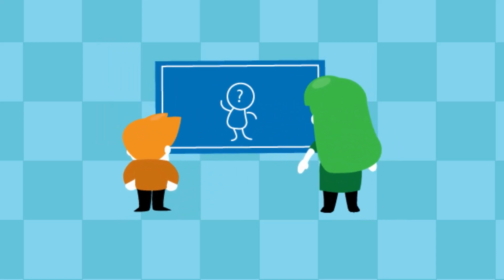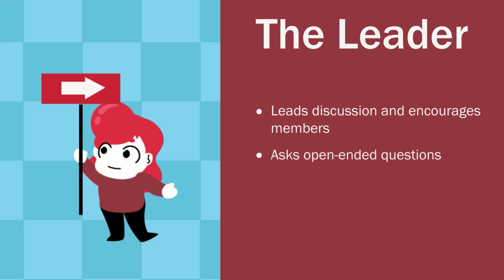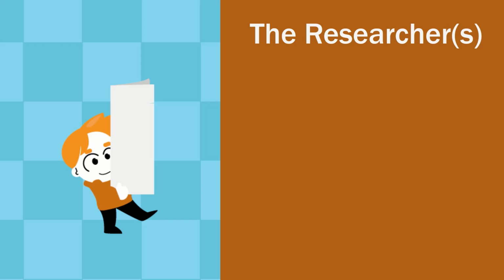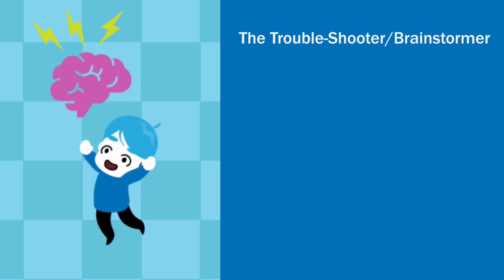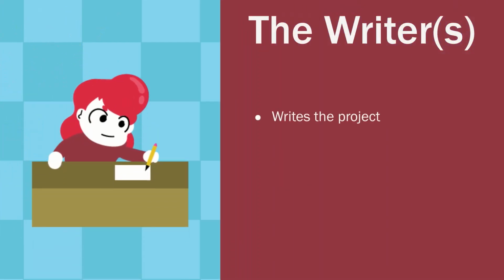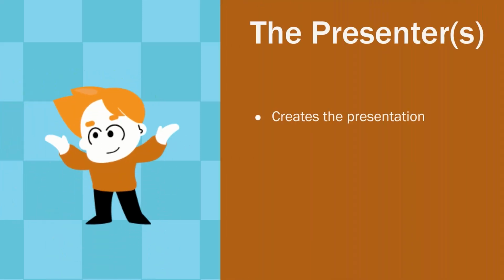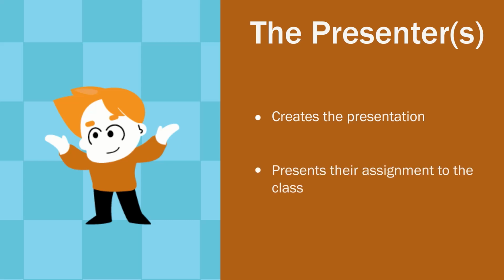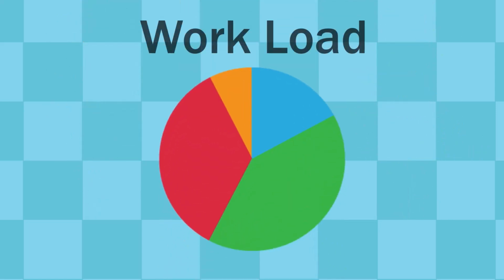Dividing Roles and Responsibilities